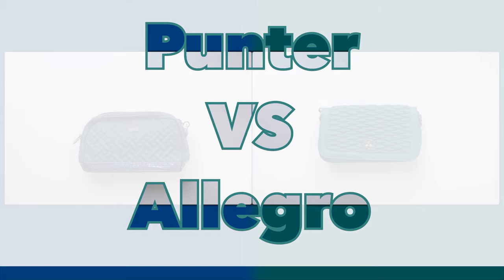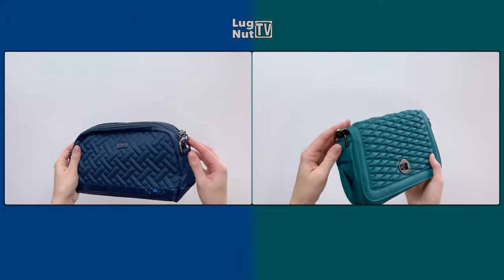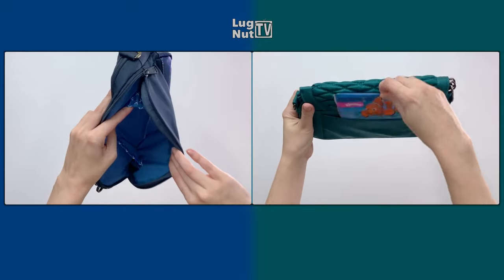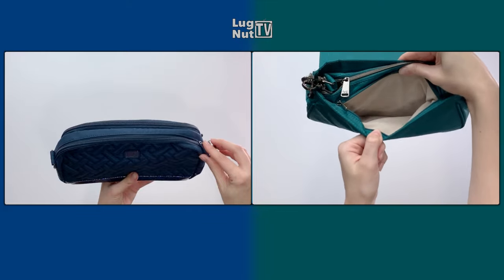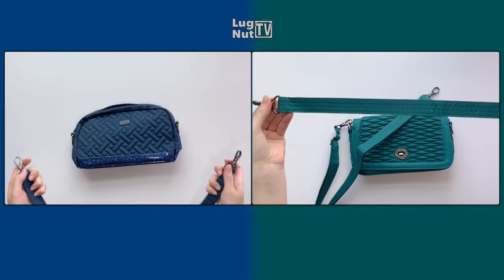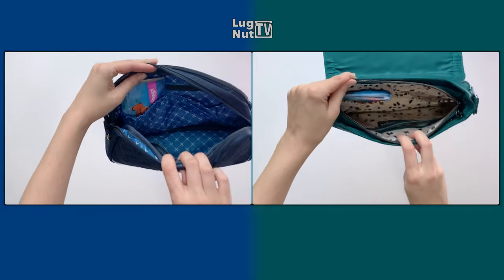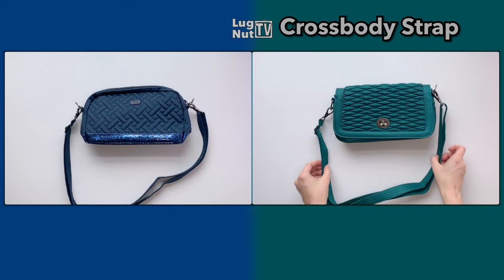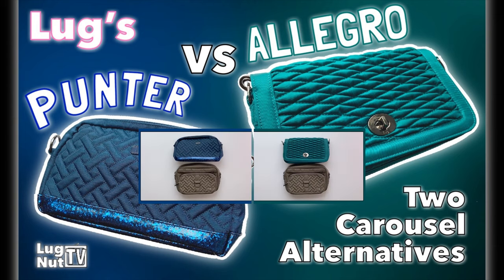Lug Punter VS Lug Allegro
In this video, you'll get to see the Punter, and Allegro, side by side! The measurements for the Punter are from QVC, and the measurements for the Allegro are from Luglife.